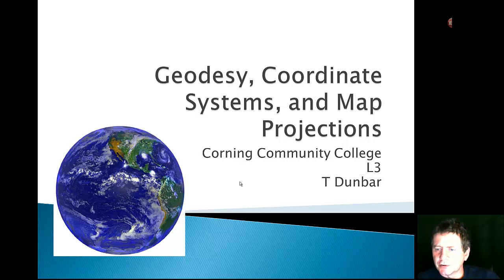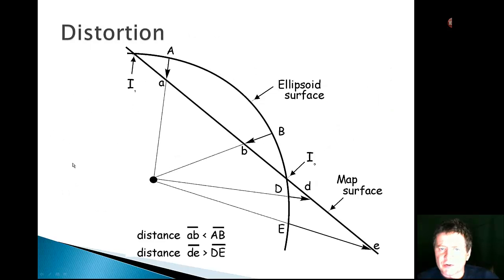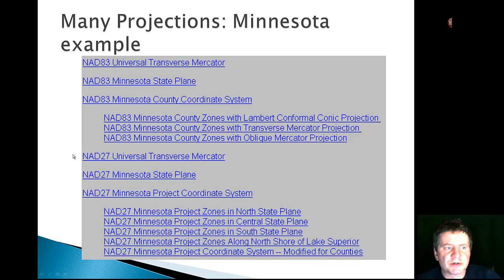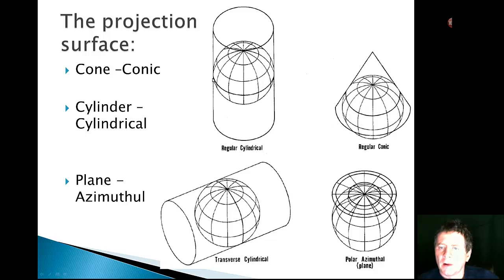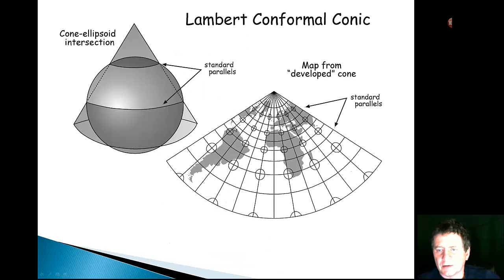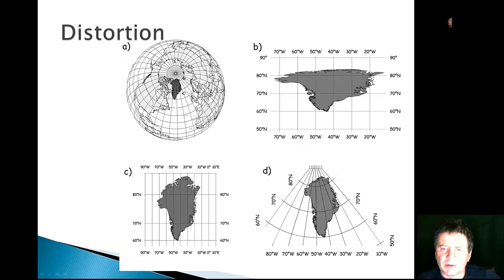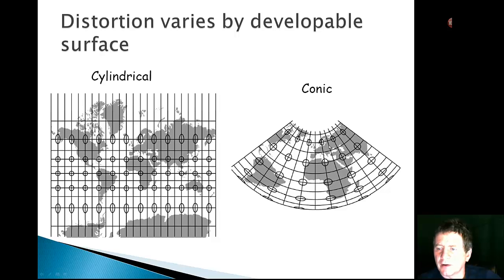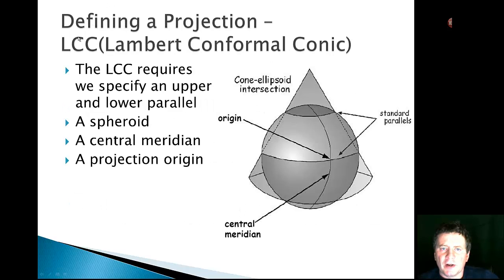L3B Map Projections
A review of map projections part B